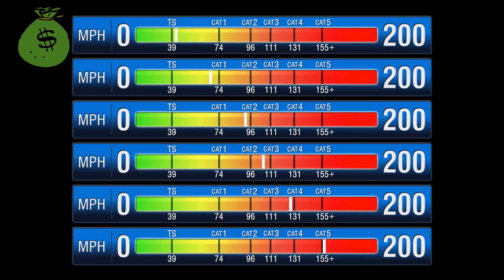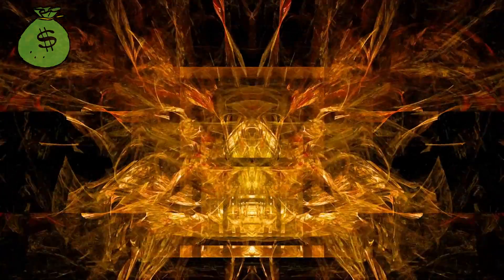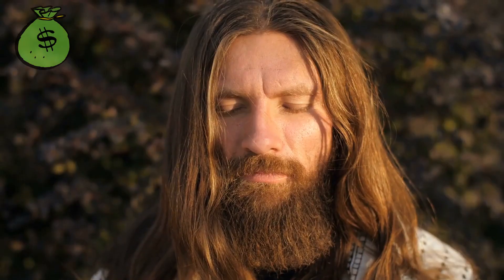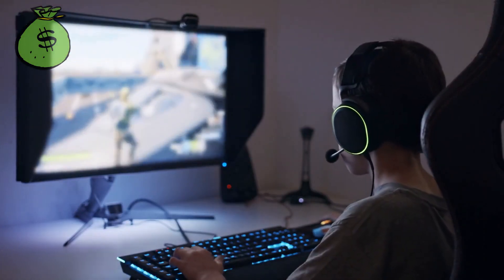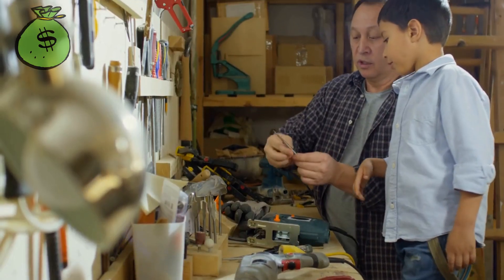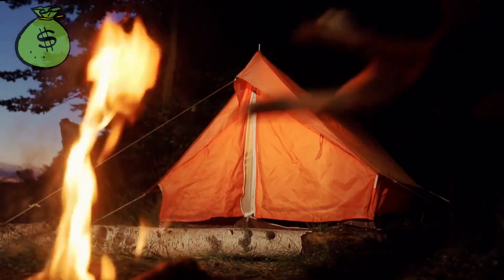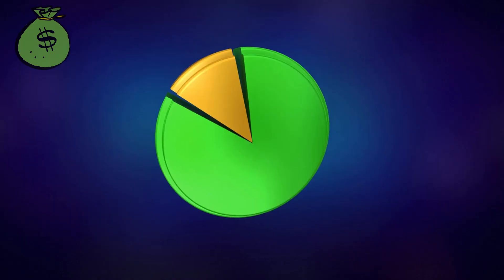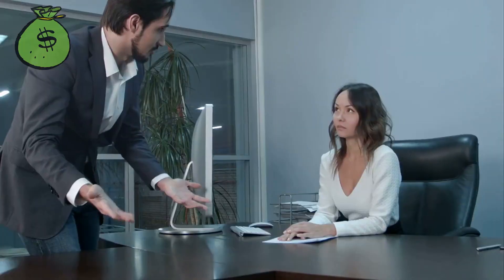Wide-ranging interview with Nassim Taleb (Some Shocking Thoughts)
Nassim Nicholas Taleb is the best-selling author of Antifragile and Black Swan, discusses the properties of systems that can handle disorder.

Best-Selling Author of The Black Swan: The Impact of the Highly Improbable, Nassim Nicholas Taleb spent his entire life as a risk taker (options trader) before becoming a writer and researcher in philosophical, mathematical and practical problems with probability.

I have read all of Taleb's books. He is a lightening rod due to. the fact that, recently, his blocks people on social media that disagree with him.

Taleb is the author of a multivolume Incerto (The Black Swan, Fooled by Randomness, Antifragile, and Skin in the Game) covering broad facets of uncertainty. It has been published into 41 languages. In addition to his trader life, Taleb has also written, as a backup of the Incerto, more than 70 scholarly papers in mathematical statistics, quantitative finance, statistical physics, philosophy, ethics, economics, & international affairs, around the notion of risk and probability (grouped in the Technical Incerto).

Taleb is currently Distinguished Professor of Risk Engineering at NYU's Tandon School of Engineering (only a quarter time position) and scientific advisor for Universa Investments. His current focus is on the properties of systems that can handle disorder ("antifragile"). Taleb refuses all honors and anything that "turns knowledge into a spectator sport."